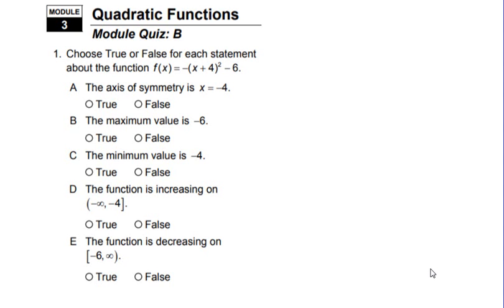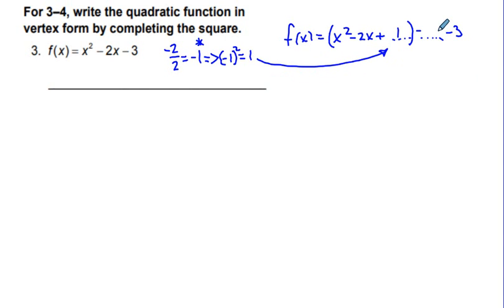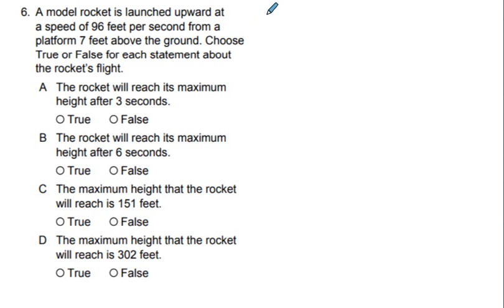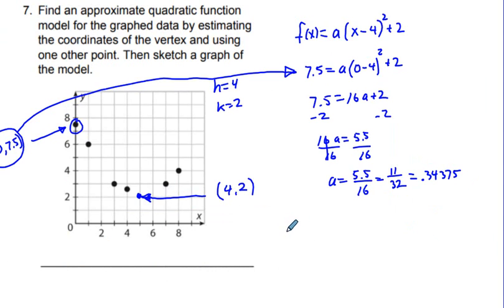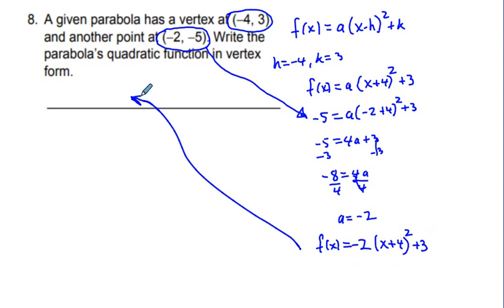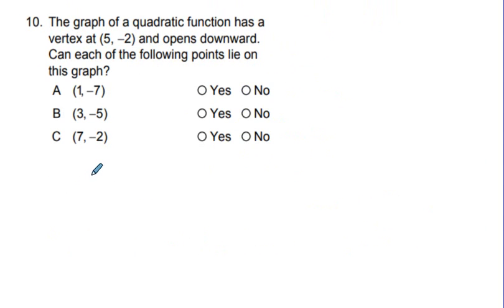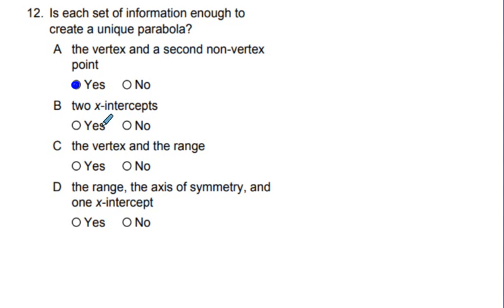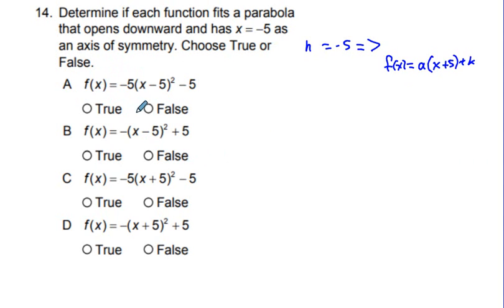Algebra 2 Module 3 Test Review on Quadratic Functions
Here is the review of our recent test on quadratic functions.